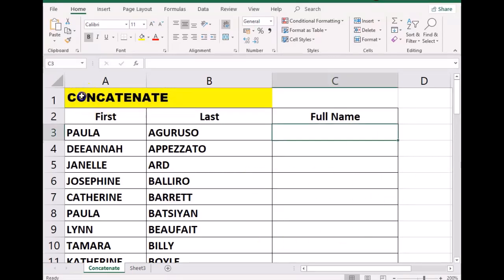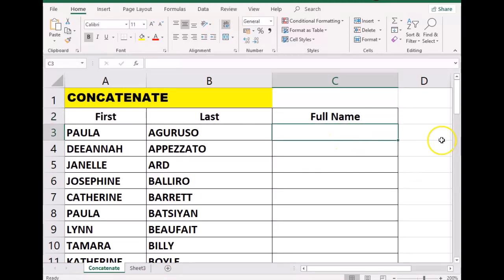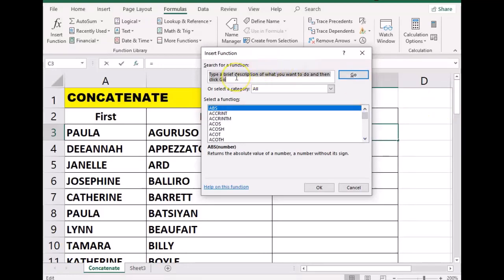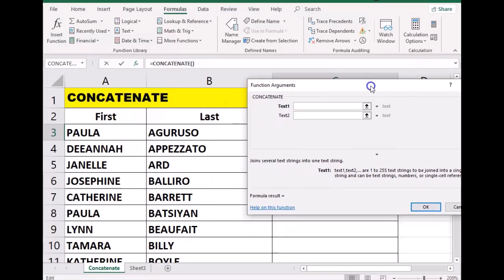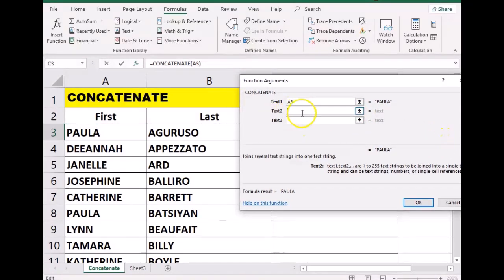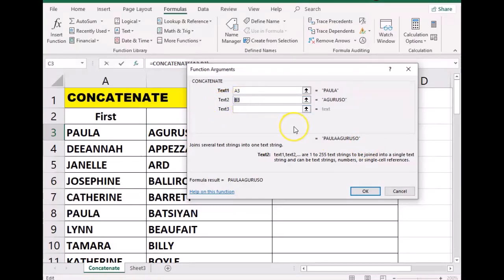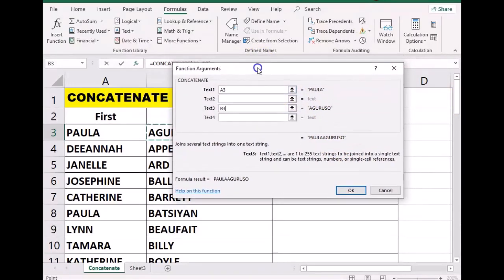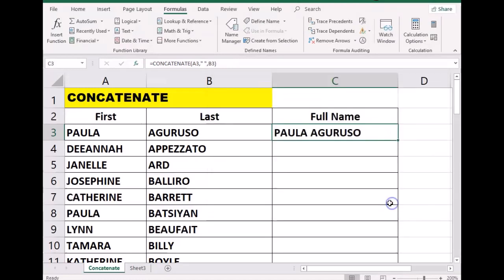Concatenate - How To Merge Cell / Text in One Column (Video #002)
Hello there!
I am here again to teach you another technique in MS- Excel  😉
Here, we will study about Concatenate.
* Concatenate is about merging Or combining data into one column.

data entry tricks excel, excel tricks english, excel tricks for office use,
learn excel tricks and tips, ms excel tricks, microsoft excel tricks,
excel magic tricks, tricks of excel, quick excel tricks